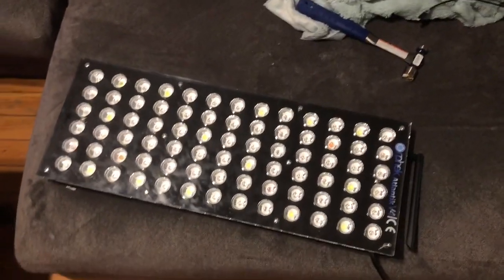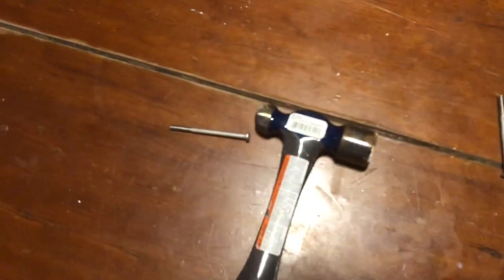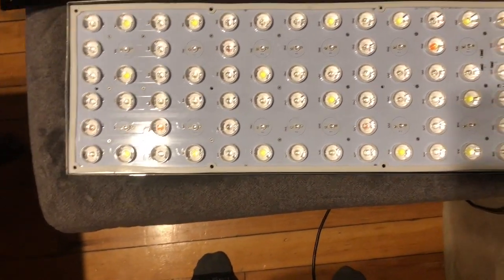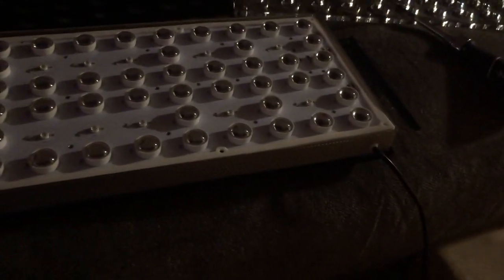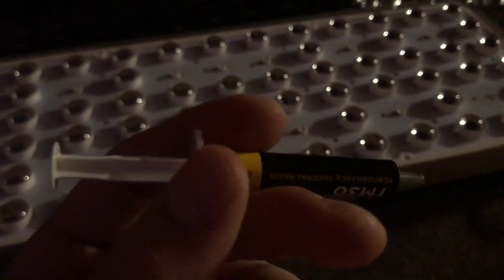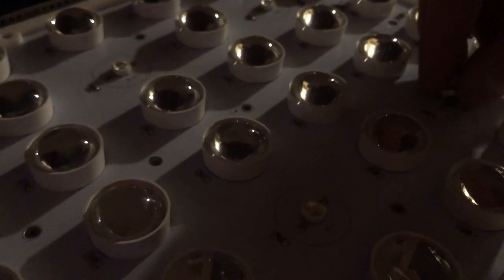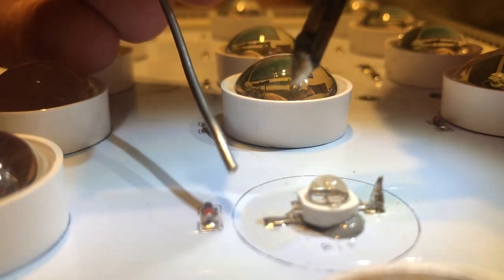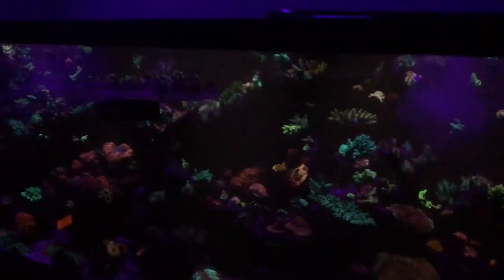How To Solder New Led Diodes on Your Orphek's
Recently I have been having issues with a couple of my orphek atlantics burning out the 410nm or 420 nm diodes in my channel three of the light.  follow this quick video for tips on how to easily fix this channel and what I learned in the process.

Note: the Less come with actual markers on the left and right next to their feet which label the positive and negative side of the diode.  By looking at that row of diodes you can orient the diode in the same fashion as the one in its line just by looking at the feet.  This is a correction to when I said the person fixing the unit had to "guess" what she of the diode was [positive or negative.